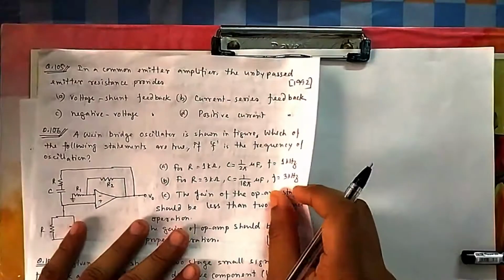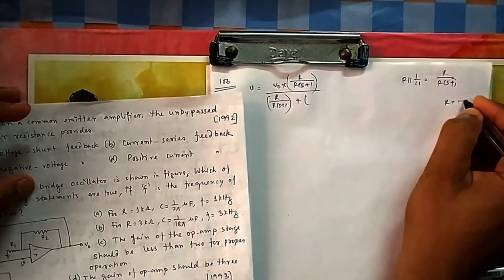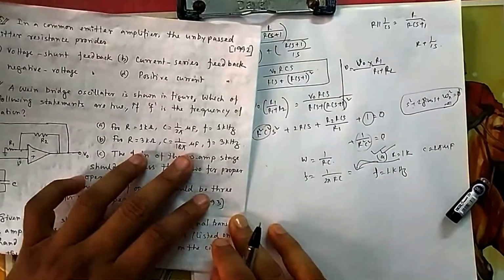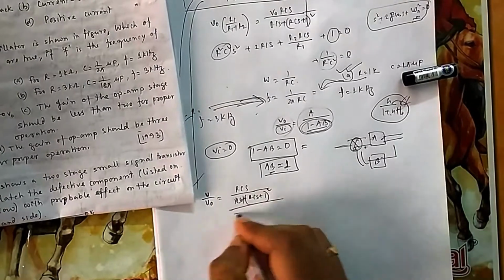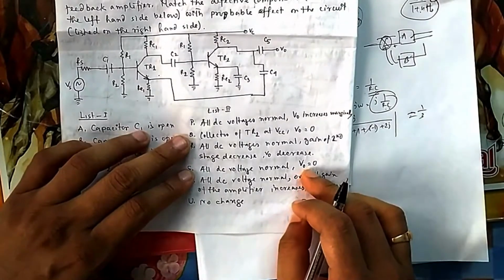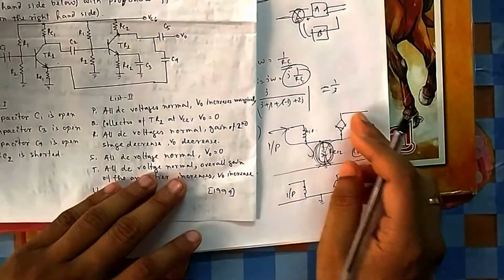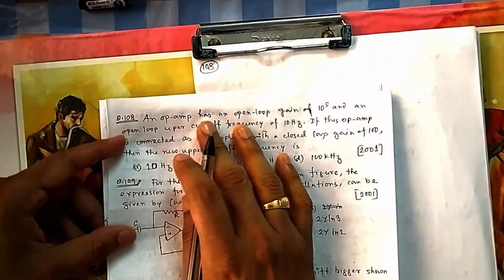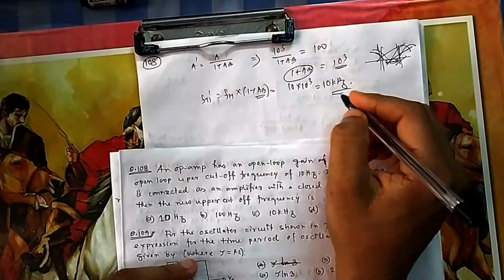Lecture25: Solution of previous years GATE questions w.e.f1992 on Analog Electronics(Q.106 to Q.108)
Solution of previous years GATE questions (since 1992) on Analog Electronics (Q.106 to Q.108) with detailed explanation.

Questions are based on  oscillators and feedback amplifiers